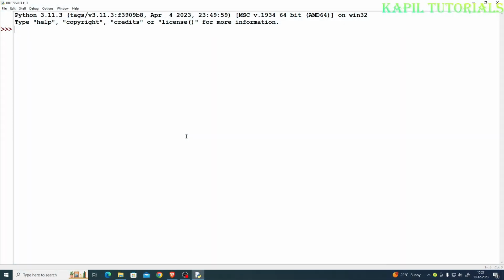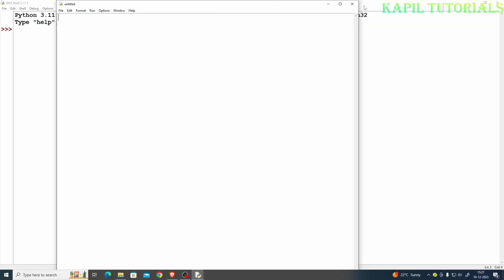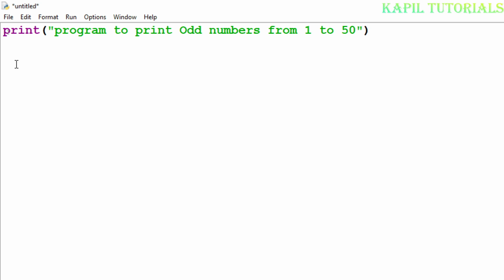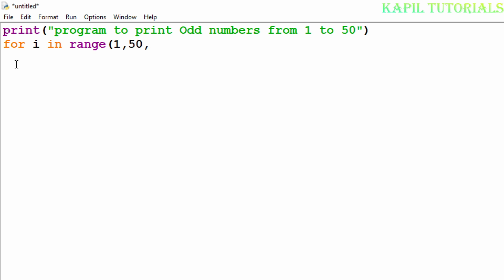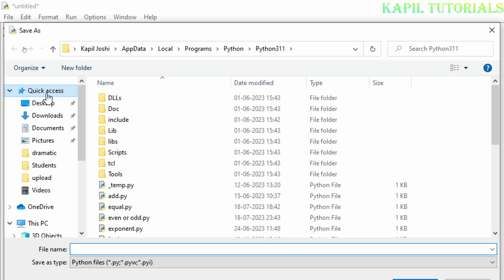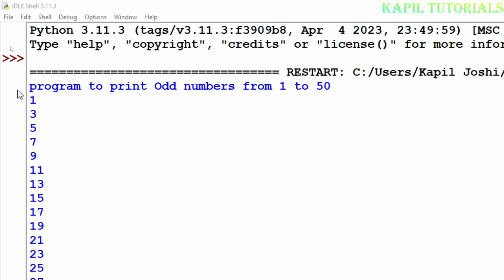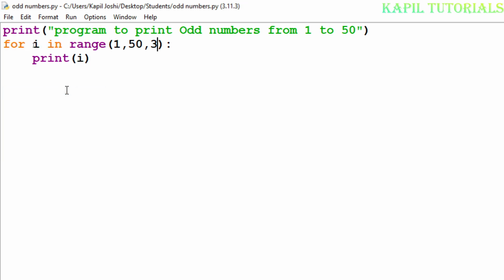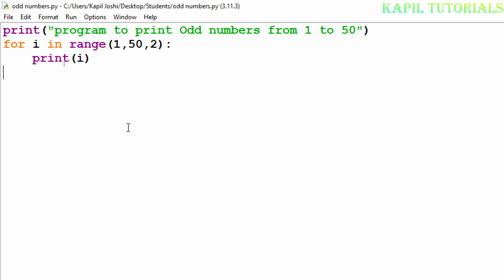Python program to print Odd Numbers using for loop (Tutorial 31)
Hi, in this video I explained about how to Write a Python Program to Print Odd Numbers using for loop